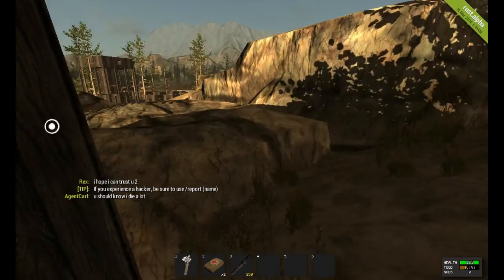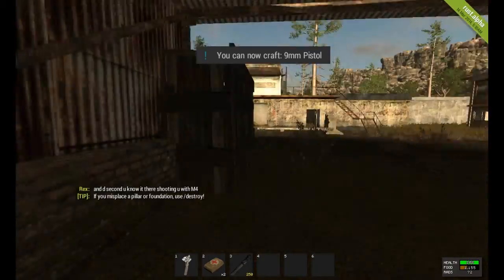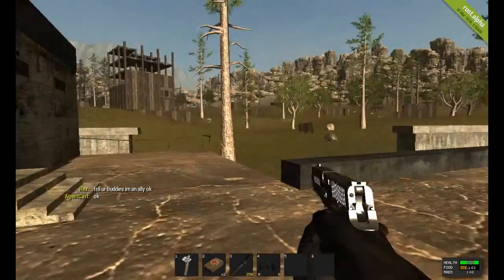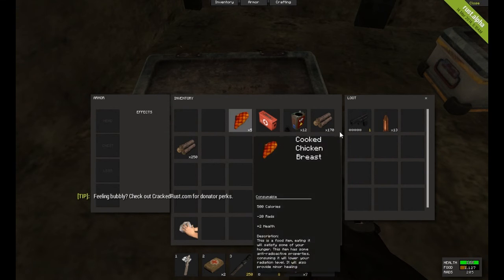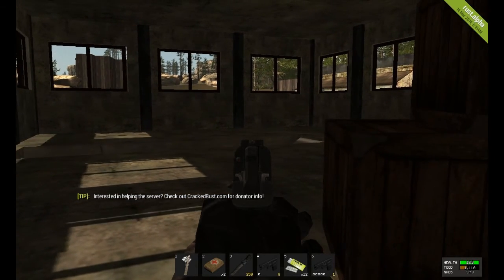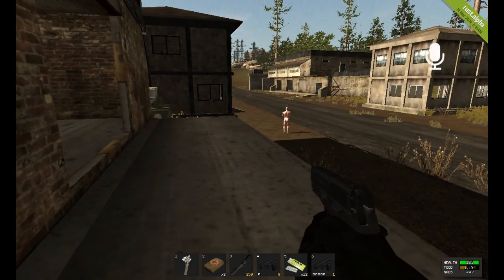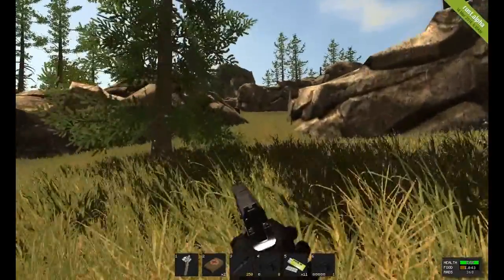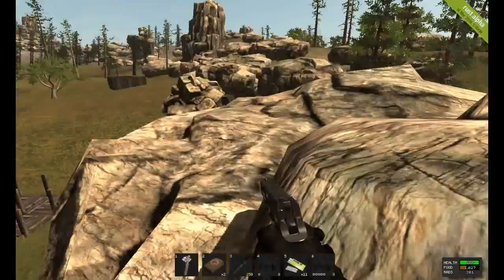Rust Survival Gameplay Part One: Getting Started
In this video i will be starting up a brand new rust survival. This is live footage. Also i just started this youtube channel if you have games you suggest me to record please leave feedback. If any of you guys know how to record gameplay with out it lagging that would be great.
Thanks (;